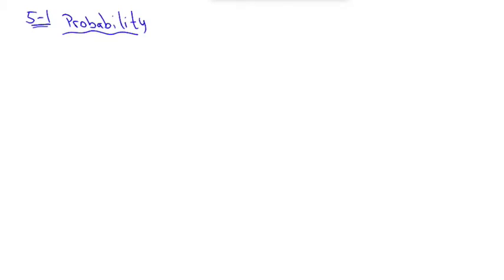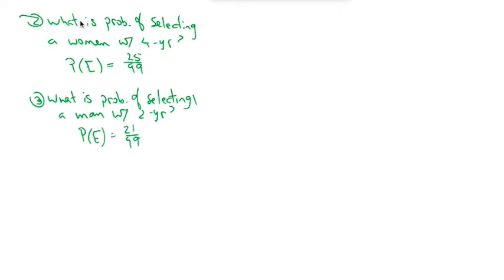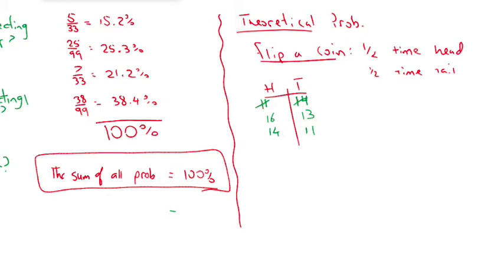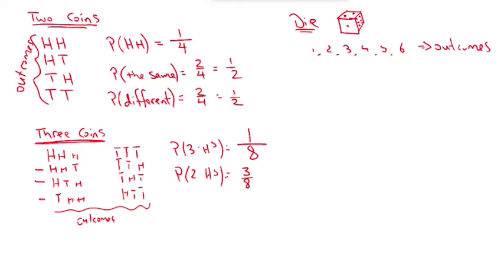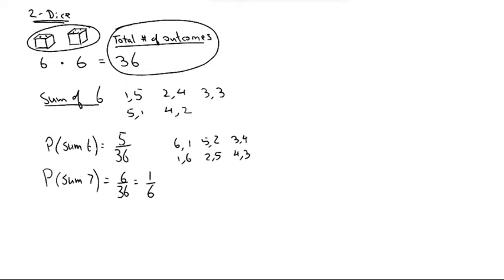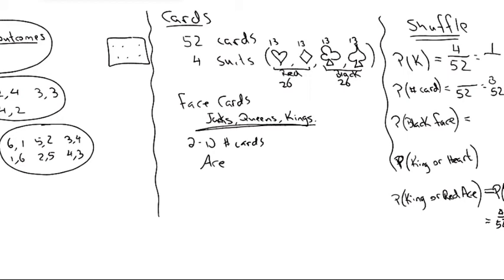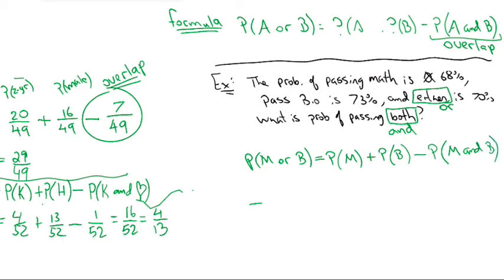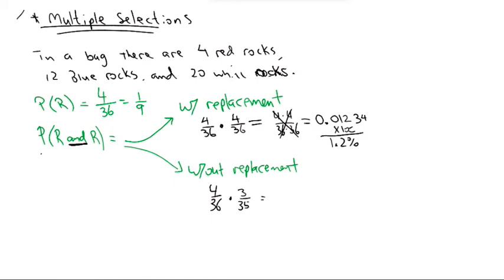Week 5 Day 1